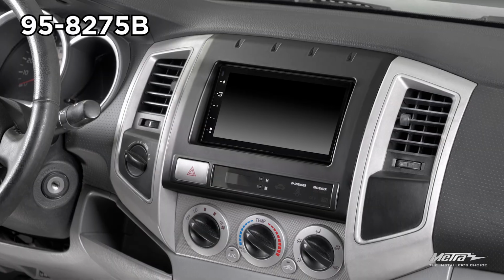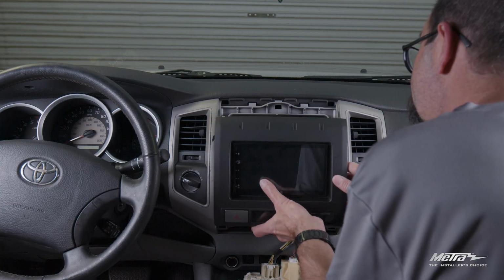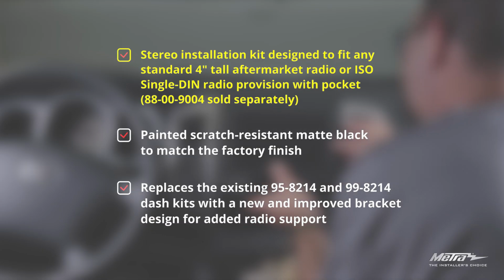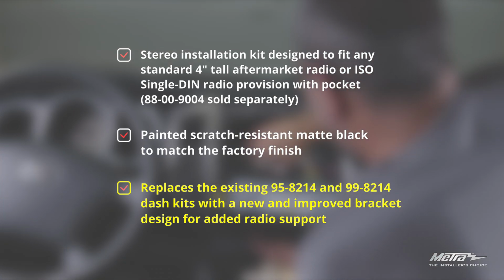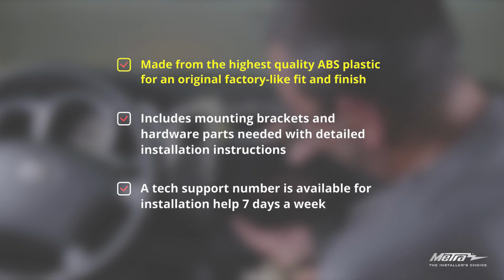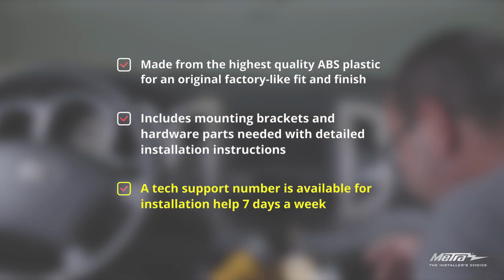Stereo Installation Kit - Fits 2005-2011 Toyota Tacoma (95-8275B)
The 95-8275B is designed to fit the 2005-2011 Toyota Tacoma. This stereo installation kit is engineered to help you install a 4" tall (Double-DIN) aftermarket radio into the original vehicle dashboard. This dash kit helps simplify radio replacement and is painted scratch-resistant matte black to match the original look and feel of the vehicle's dashboard. Installing an aftermarket radio can upgrade the sound quality and provide additional features the original factory radio couldn't offer, but this dash kit is required to make it fit.

Visit MetraOnline.com for more information.

Facebook.com/MetraElectronics
Instagram.com/MetraElectronics
Linkedin.com/company/metra-electronics